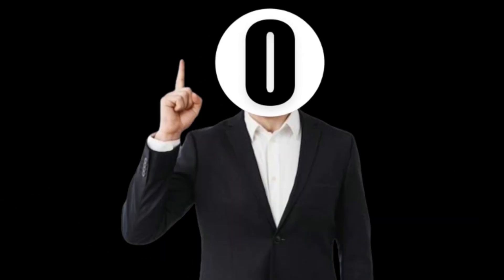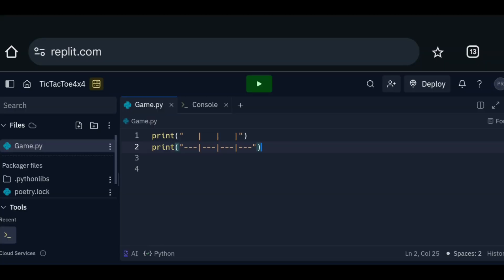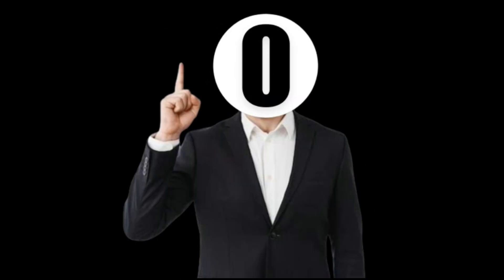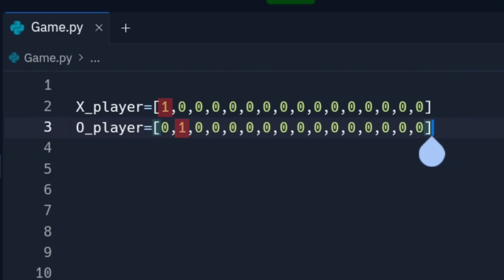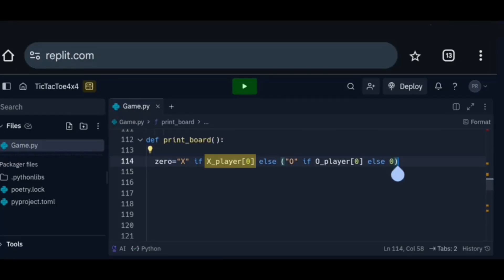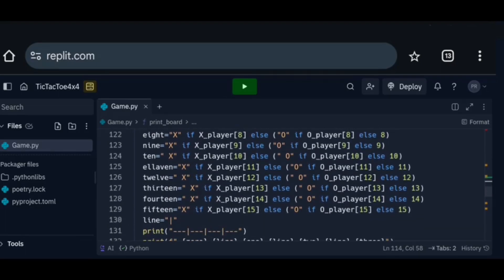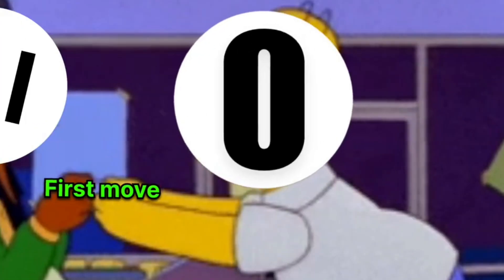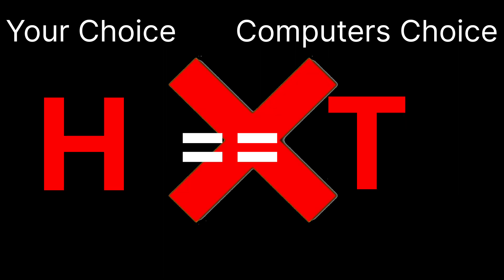F*CK 3x3 Make 4x4 Tic-Tac-Toe AI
I'm tired of the same old 3x3 Tic Tac Toe AI?Thats why I created a 4x4 Tic Tac Toe AI using Python!

Timestamp

0:00 - Intro
0:16 - A 4x4 Tic-Tac-Toe
0:30 - 4x4 Grid Problems
1:05 - Making it
2:13 - Game Twist!
2:38 - AI Part(Explained)
3:53 - Let's Play